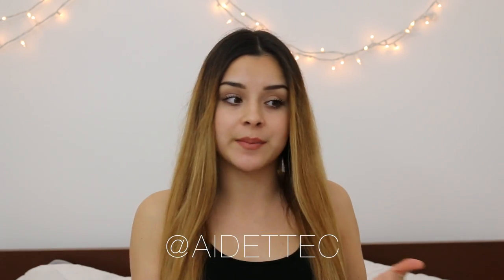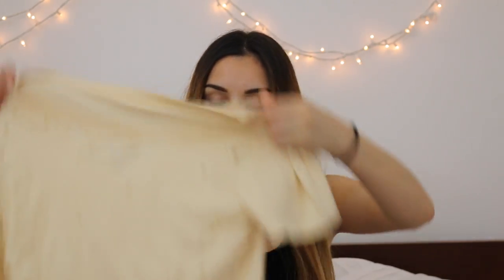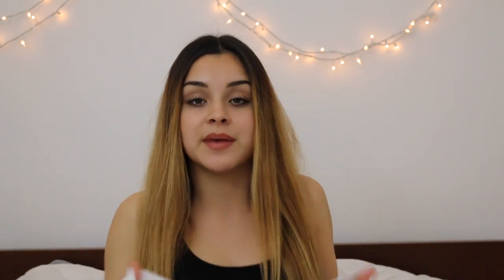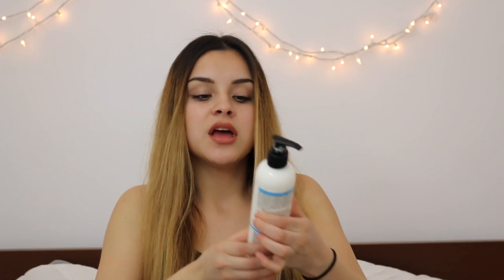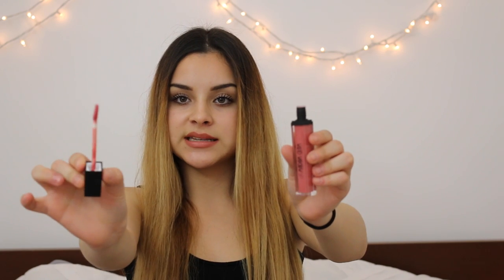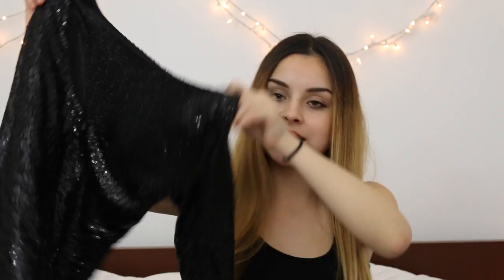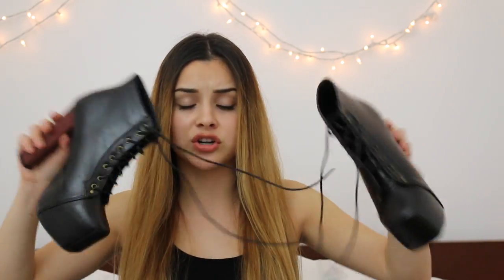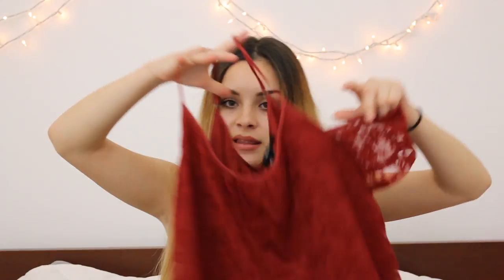Massively Huge Haul!!!!!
LINKS FOR EVERYTHING HERE!!!

(the website on the screen was incorrect, sorry!)

Poshmark: @aidettec